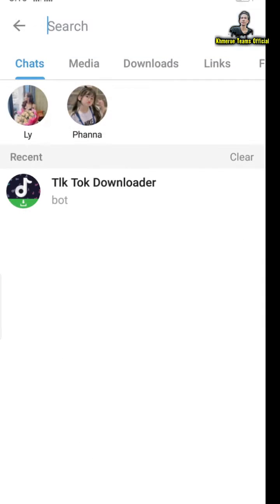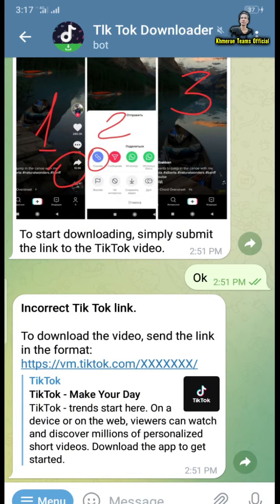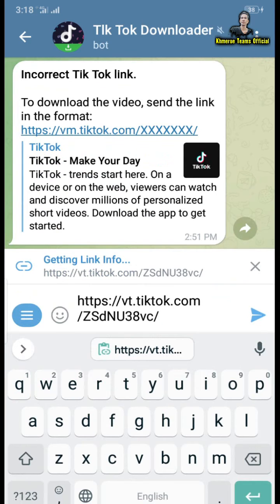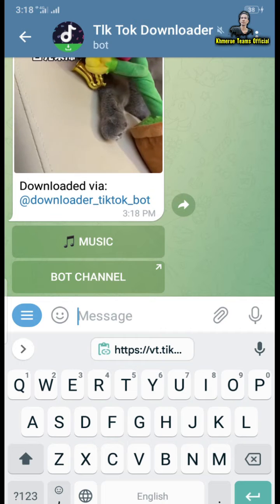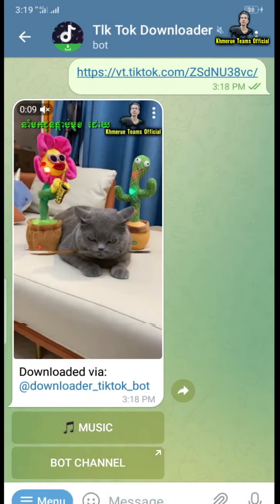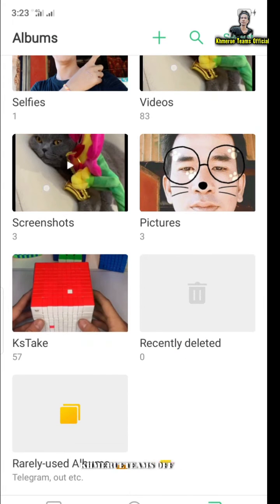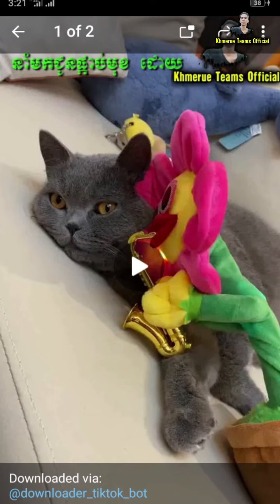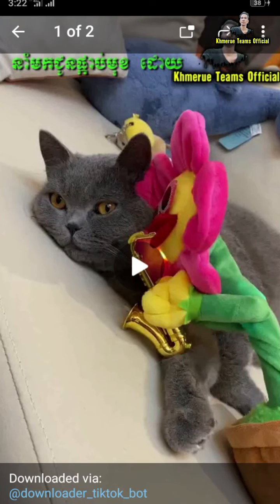Telegram BOT Can Download TikTok Videos Without Water Mark | Using Telegram download TikTok Video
Download TikTok Video Without Water Mark Using Telegram | Telegram bot can download TikTok Video Without Water Mark. This method is rare for the people to know about it. Actually, it can ! Telegram Bot has allowed you to download video without water mark, and it's free to use.